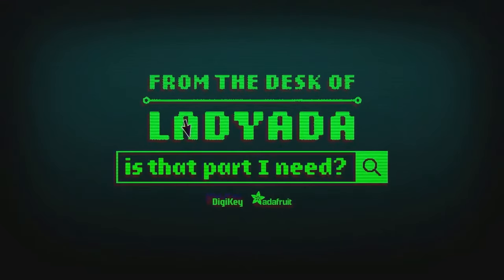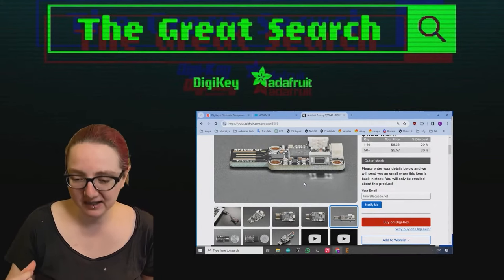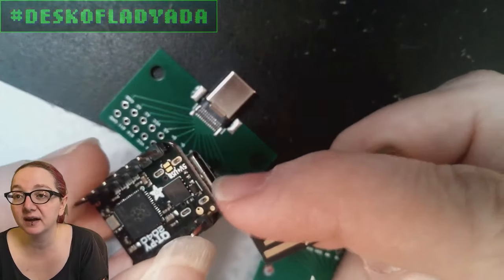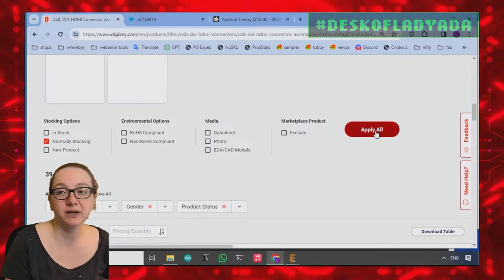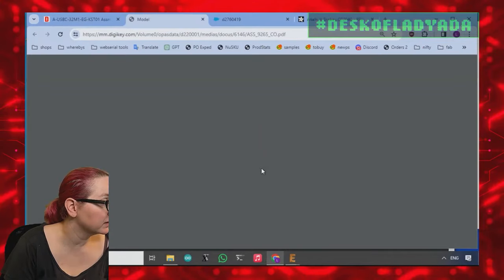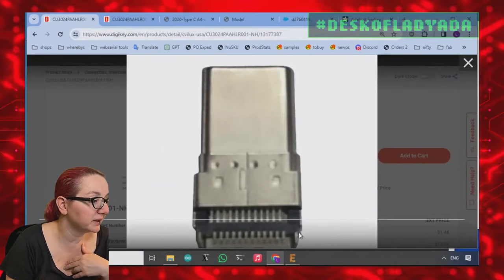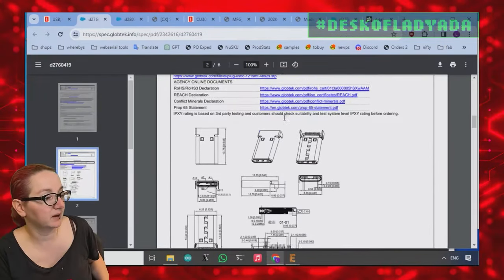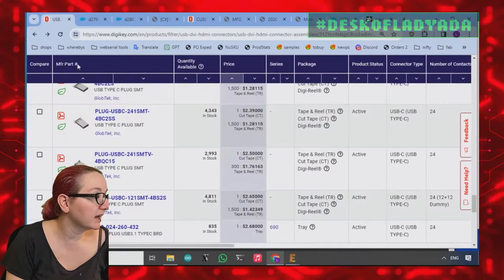The Great Search: PCB-mount USB Type C Plug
This week on the Great Search, we're going to be looking for the Type C version of the USB A plugs we have on some of our boards, like our Bluefruit Friend This will let us make our Trinkey's modern-friendly and will let them be plugged in directly into USB C.

The only problem is we want a connector that can be pick-and-placed and does not need manual insertion on the end of a PCB like many of the connectors we've seen in the field. Let's see what's available at DigiKey!